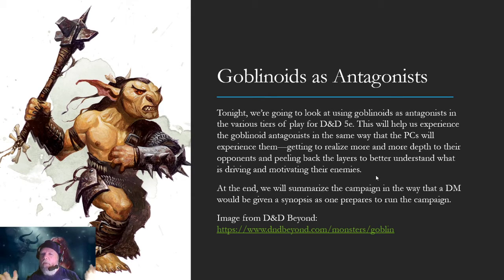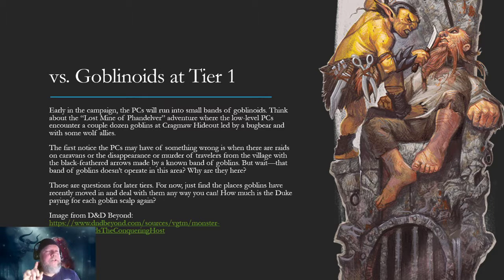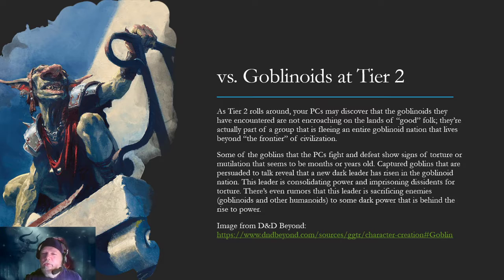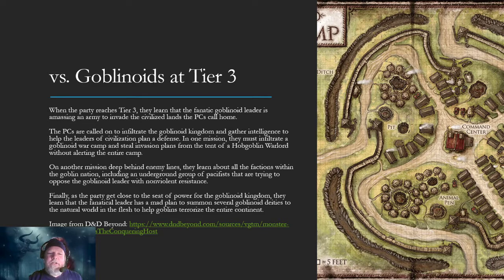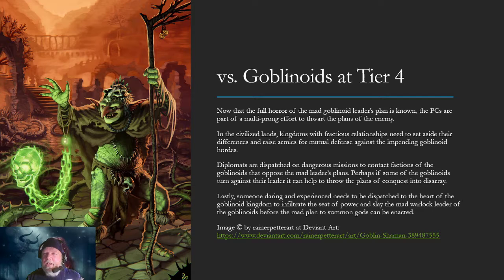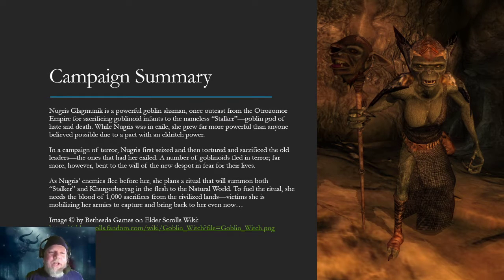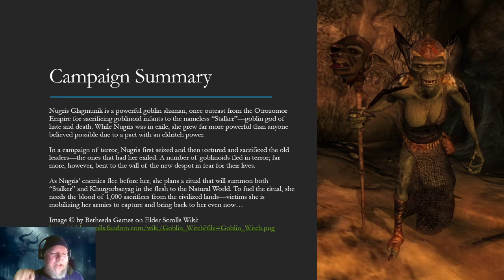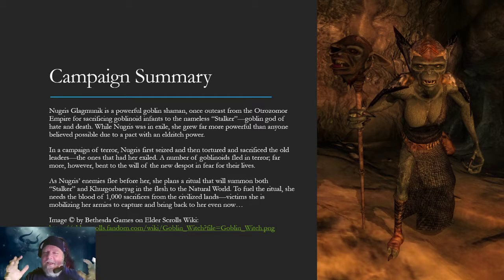Monster Monday | Goblins Part Five - Goblins as Campaign-long Antagonists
Video Timeline with Chapter timestamps below.

In part five of our Monster Monday series on goblins, we examine one way you can create an entire campaign for your players that features goblins as the primary antagonists. Because of the sheer numbers of goblins available, the variety of goblinoids, and the trove of lore about the history, culture, and religion of goblins, you can change these guys from low-level "filler" monsters in a campaign to an entire monstrous kingdom that threatens the very foundations of civilization.

0:00 Introduction
2:13 Goblins as Antagonists
2:55 vs. Goblinoids at Tier 1
7:27 vs. Goblinoids at Tier 2
9:16 vs. Goblinoids at Tier 3
13:29 vs. Goblinoids at Tier 4
17:27 Campaign Arc Summary and Background
25:20 Q&A from the Live Stream Chat
26:09 Next Week Preview
31:46 Wrap-up and Outro

Credits and Attributions:

Streambeats is copyright-free music made by Harris Heller of Alpha Gaming for streamers and YouTube channels. Streambeats is available on all major music streaming platforms.

Research Sources

D&D 5e
D&D Beyond: Goblin